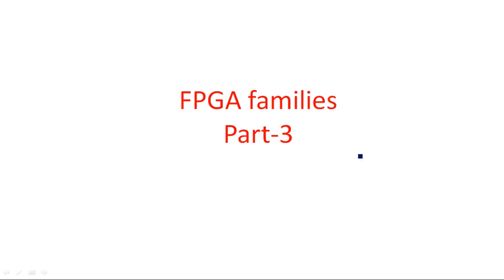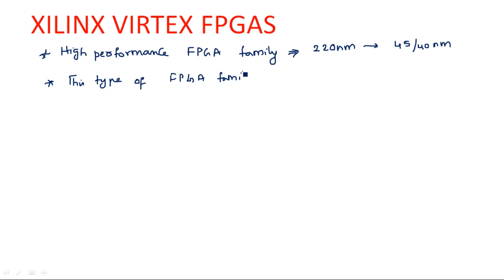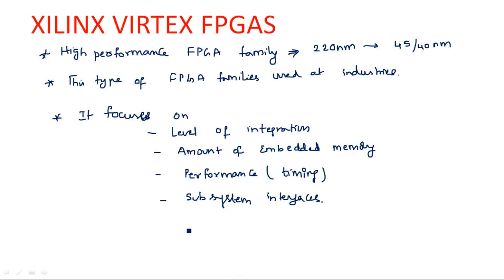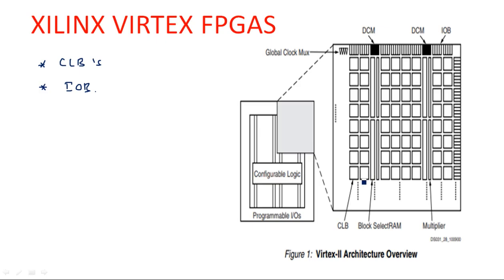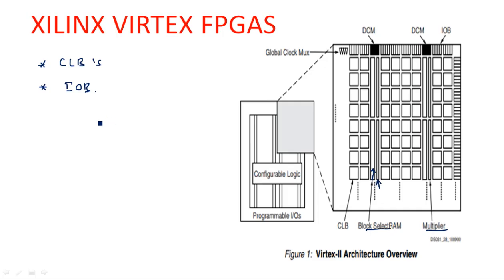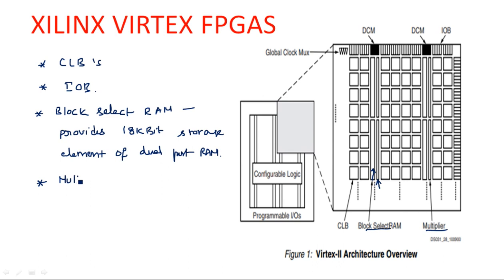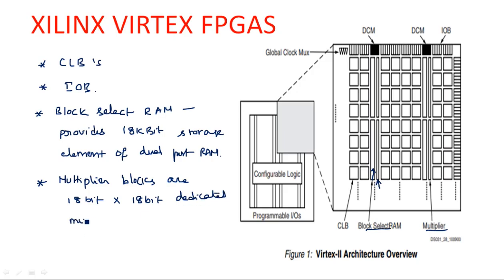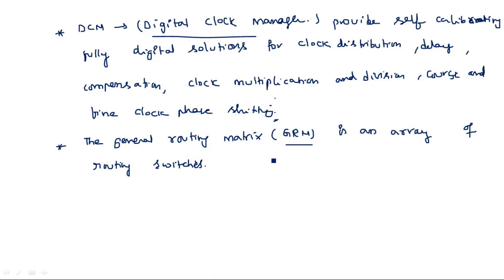FPGA families | XILINX VIRTEX | Part-3/3 | VLSI | Lec-82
VLSI - FPGA Families -3
XILINX VIRTEX FPGAS
 - CLB
 - IOB
- Block Select RAM